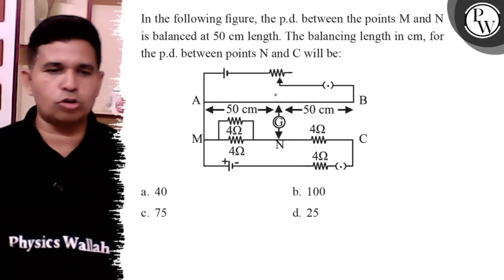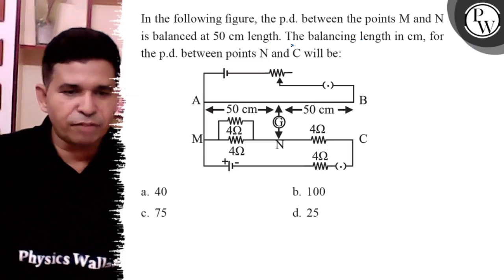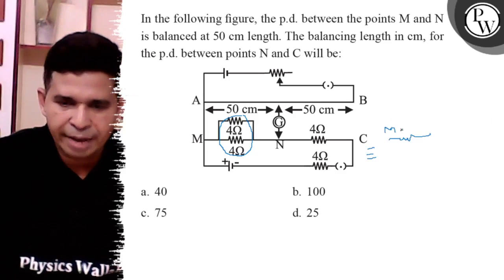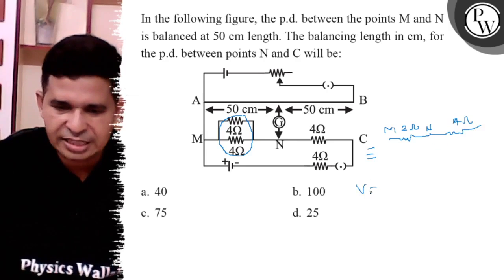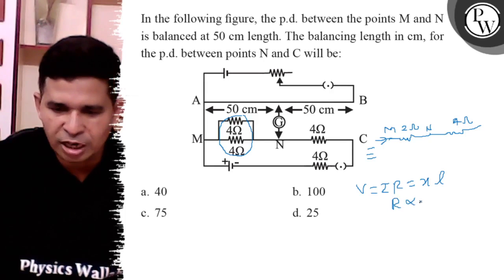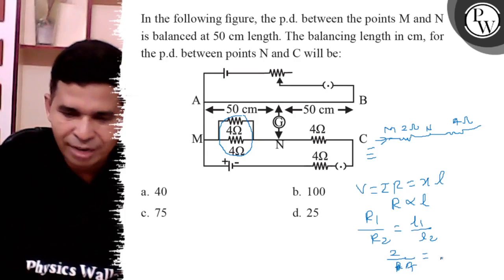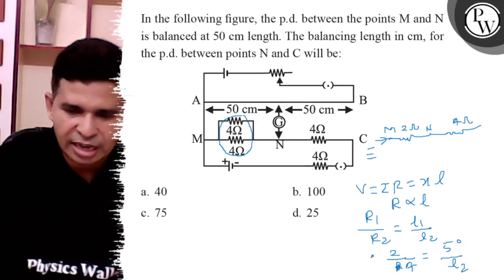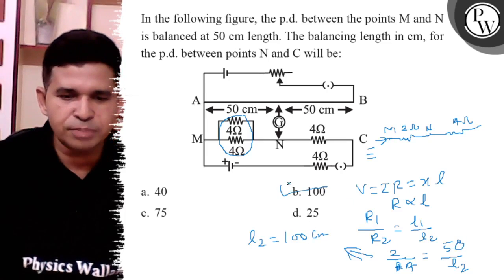In the following figure, the p.d. between the points M and N is balanced at 50 cm length. The ba...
In the following figure, the p.d. between the points M and N is balanced at 50  cm length. The balancing length in cm, for the p.d. between points N and C will be:
a. 40
b. 100
c. 75
d. 25